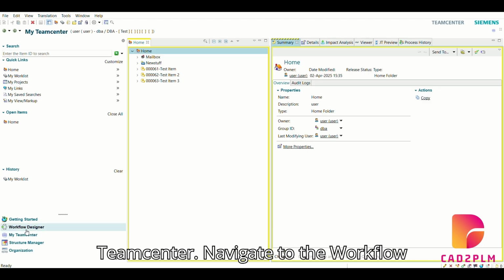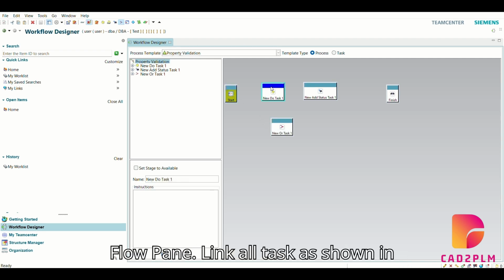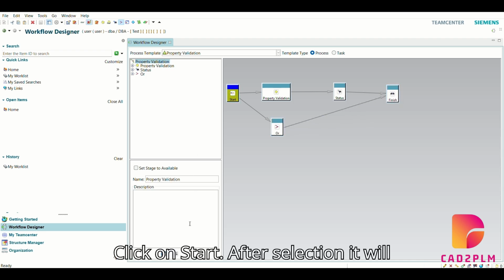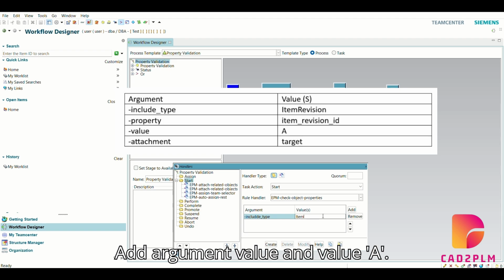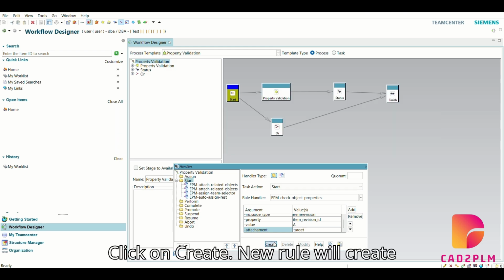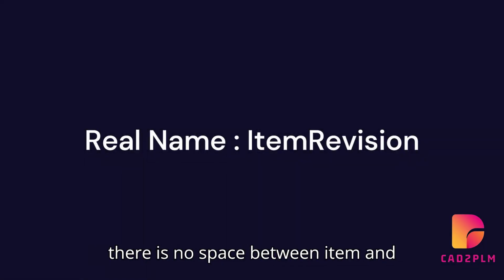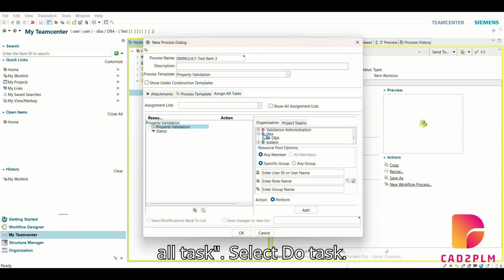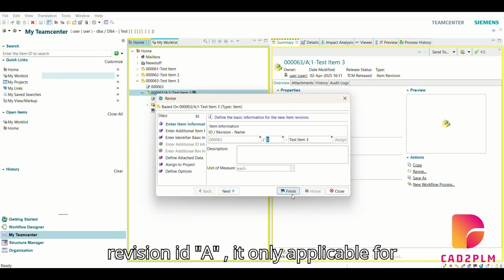Handlers in Workflow Designer – Property Validation | CAD2PLM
🔹 Handlers in Workflow Designer – Property Validation Explained 🔹

In this video, we dive into Workflow Designer in Teamcenter and explore how Handlers play a key role in Property Validation. You’ll learn:
✅ What handlers are in Teamcenter workflows
✅ How property validation works in Workflow Designer
✅ Best practices for using handlers to enforce business rules
✅ Real-life examples of property validation with handlers

Whether you’re a Teamcenter admin, developer, or end-user, this tutorial will help you understand how to make workflows smarter and error-free.

📌 Perfect for learners preparing for Teamcenter Workflow Customization or professionals looking to optimize PLM processes.